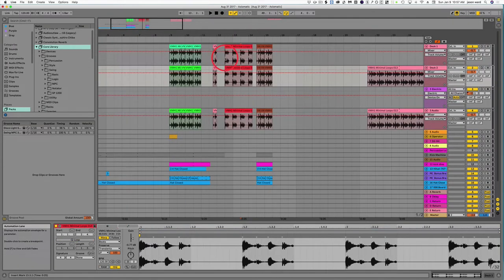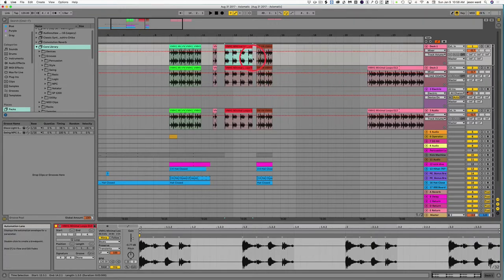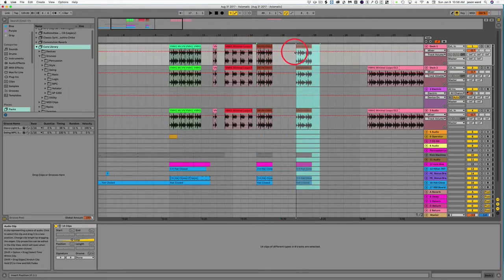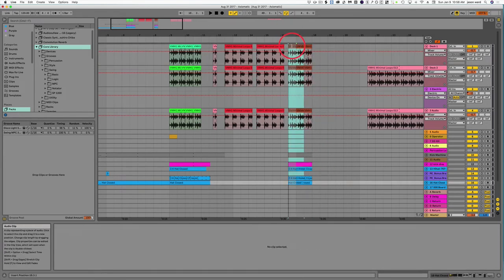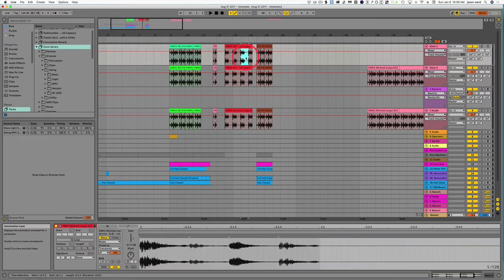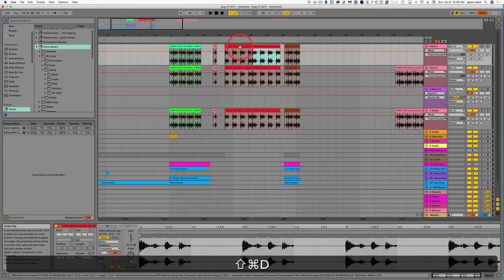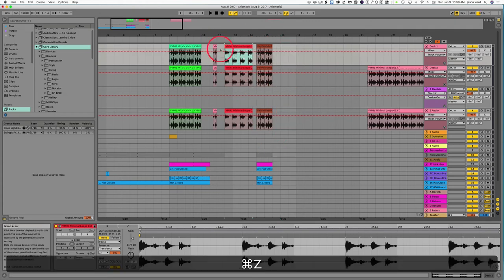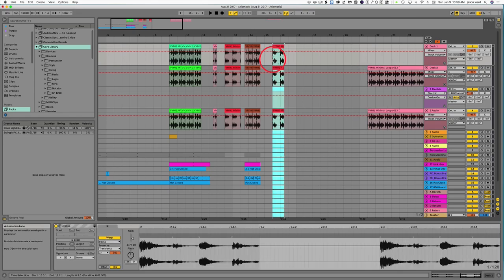Ableton 11 Cut Copy Paste Duplicate Time